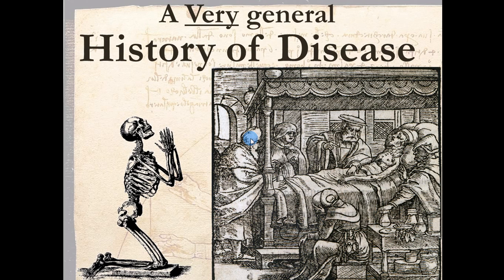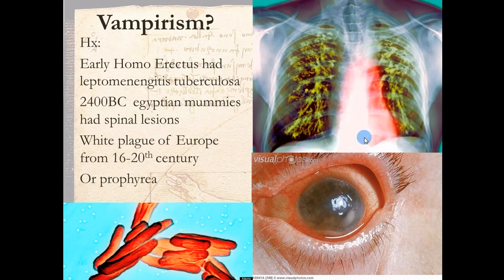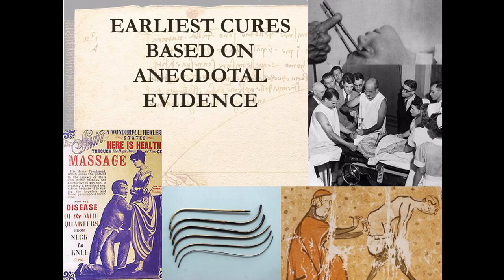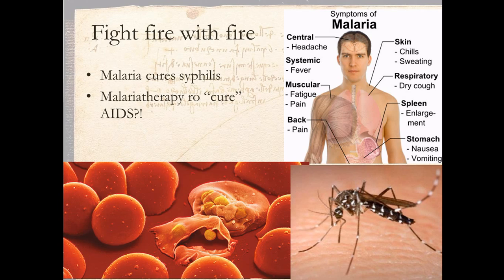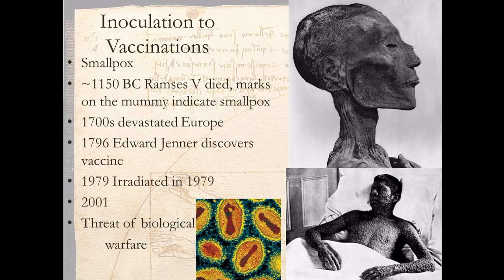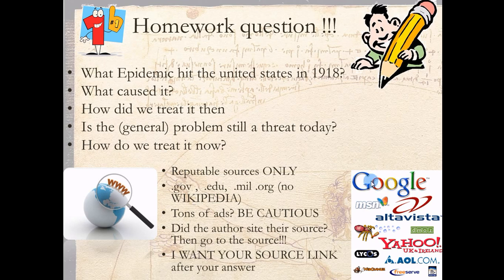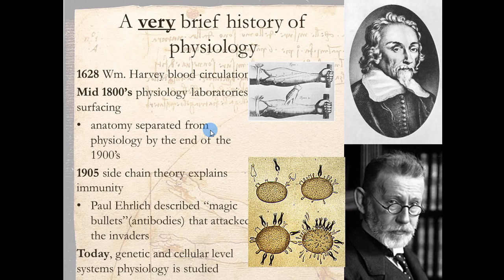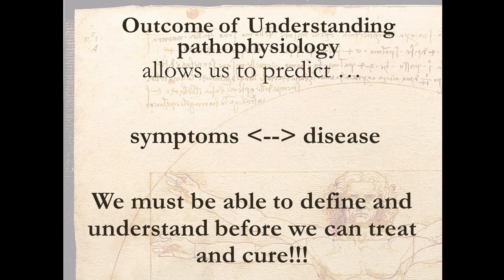Pathophysiology Essentials: History | MCAT, NCLEX, Nursing, EMT, Paramedic, STEP, Premed Study